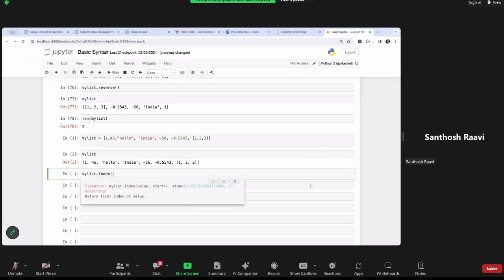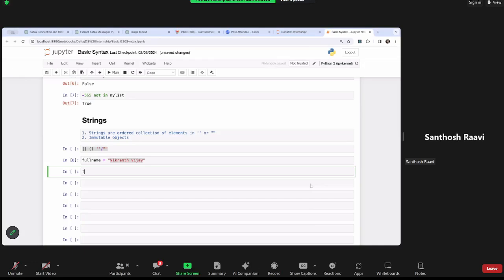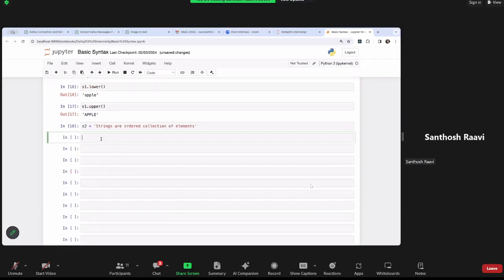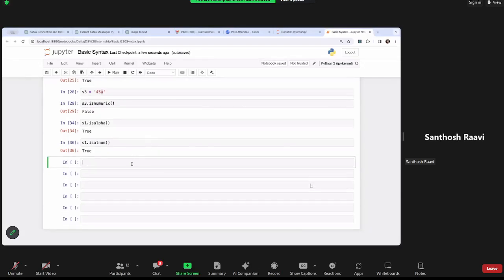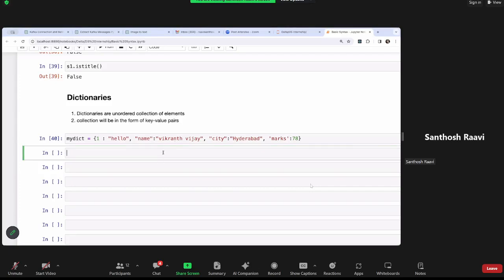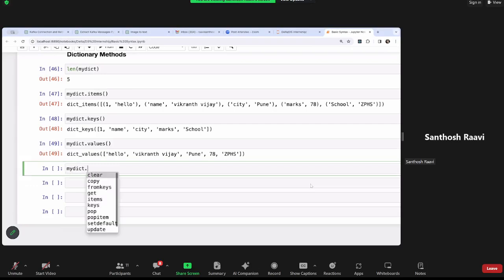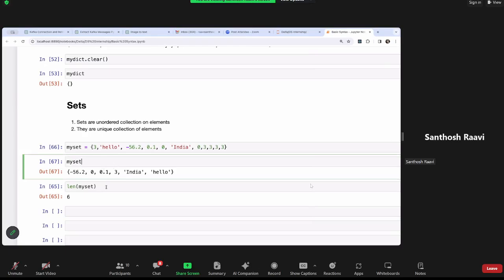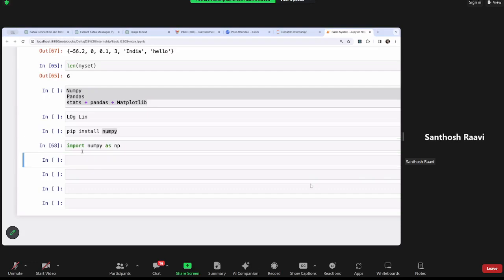10-02-2024 Python Class